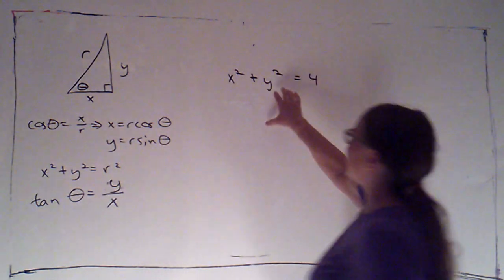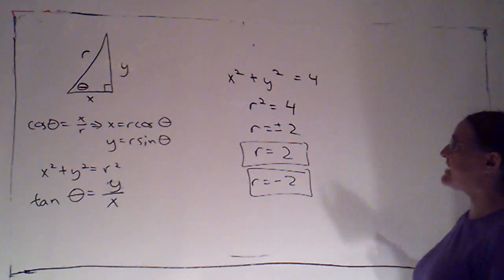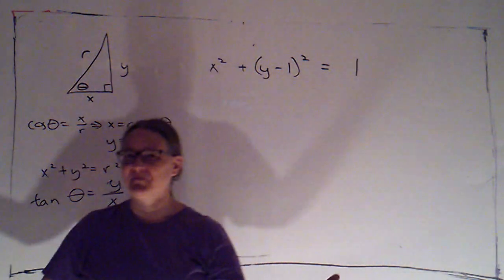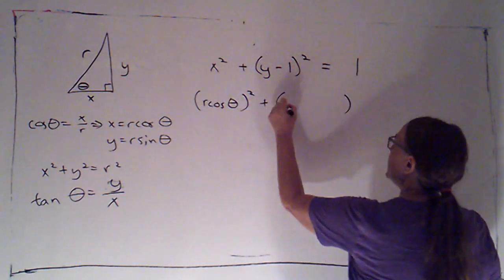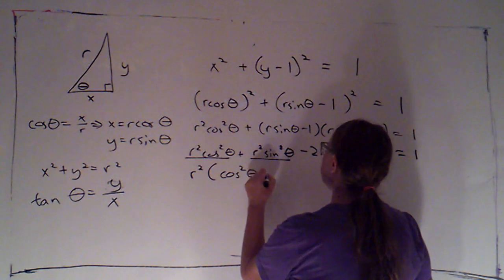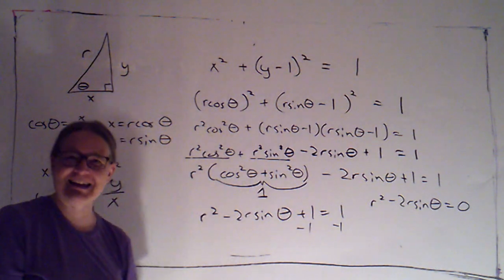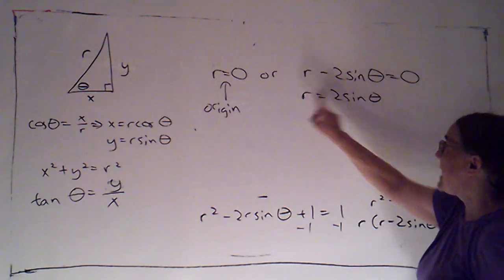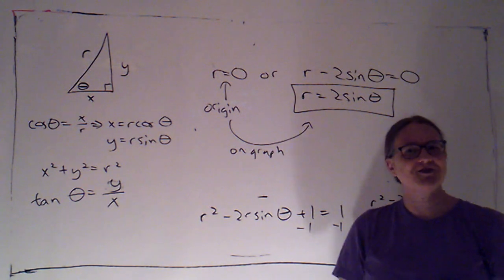Math 2 Section 7 1 part 8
More practice converting from an equation in rectangular coordinates to a polar equation with the same graph.